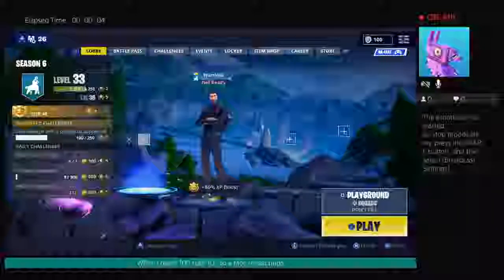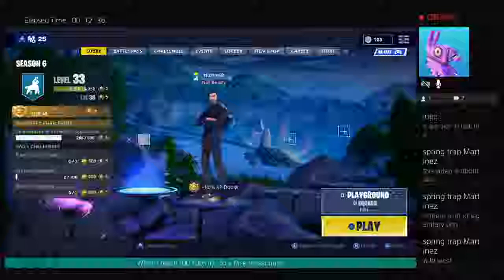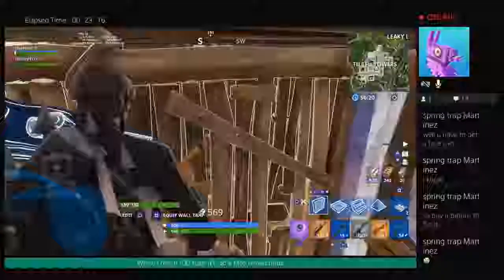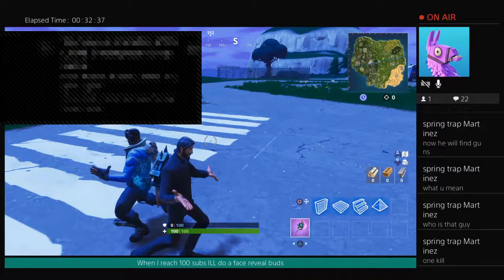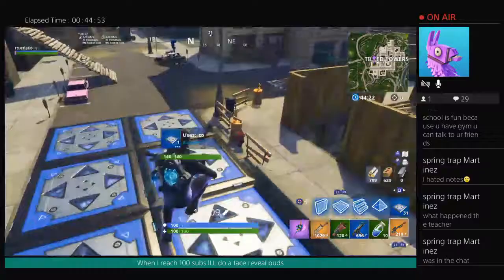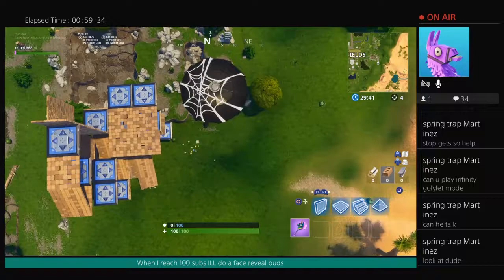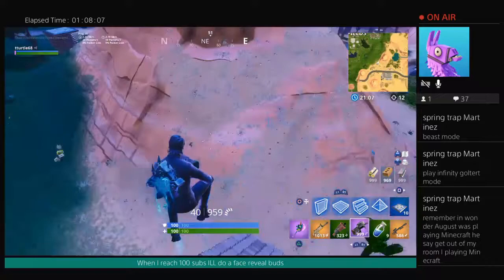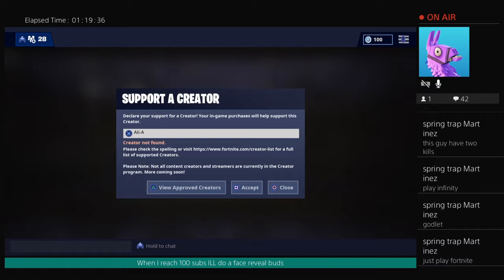Lets play Fortnite!!!(All my skins!!!!!!!)